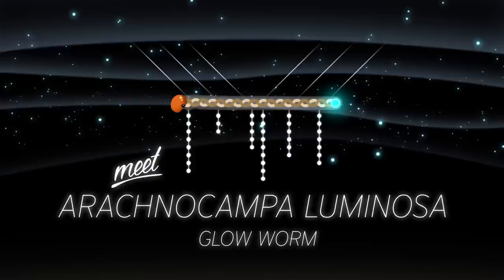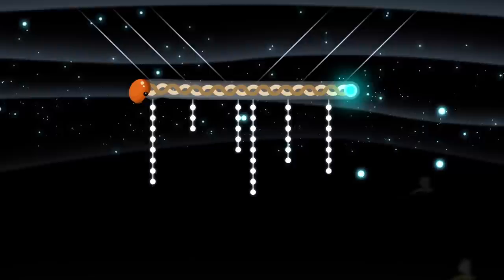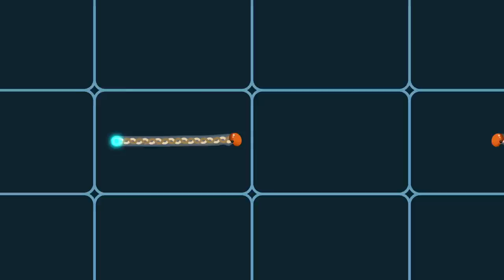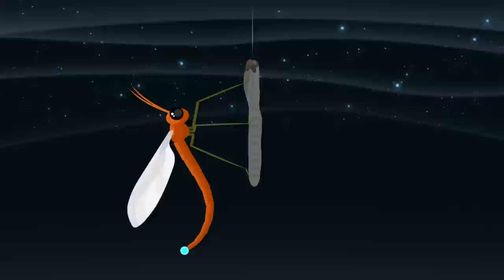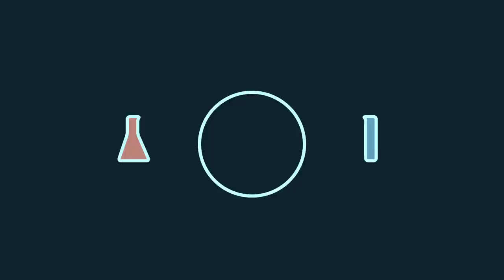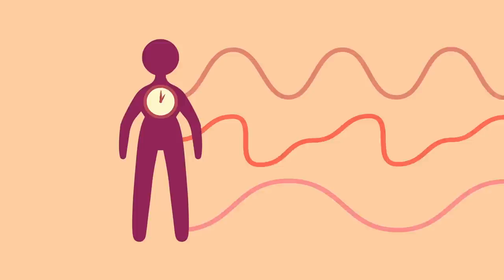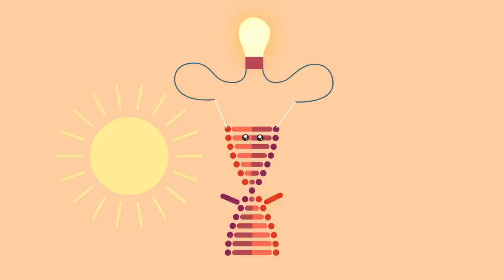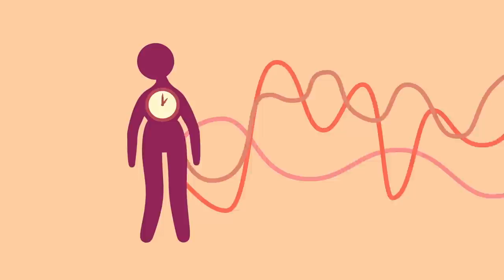The glowing spiderbug!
In damp caves throughout New Zealand there lives a ferocious carnivore…Meet Arachnocampa luminosa – the New Zealand glow worm.

These insects are the larvae of a mosquito-like fly called a fungus gnat so should probably be called glow maggots. Suspended in their silken hammocks, glow worms use their light to solve that age old problem of how to find a meal. Their solution? A curtain of silk fishing lines called snares.

Attracted to a glow worm’s light, unsuspecting insects become entangled in the sticky snares. Alerted by vibrations from the struggling prey, the glow worm pulls up the loaded snare and feasts. It is a brave glow worm that sets up its hammock and snares too close to its neighbour – these territorial cannibals will fight to the death!

Arachnocampa luminosa spends most of its life as a glow worm. After 6-9 months it pupates, emerging two weeks later as an adult fungus gnat. These tiny flies have no mouth so survive for just a few days, their only task is to find a mate and breed before starving to death.

Glow worms glow because they have genes for producing light using a simple chemical reaction. While it’s still a mystery exactly which genes the glow worm uses, bioluminescence genes have been discovered in other glowing insects. This has allowed us to harness bioluminescence for science, such as, to understand more about how our body clock or circadian rhythm works.

Did you know that your body clock is controlled by your genes? We call these the clock genes because they are switched on and off in rhythmic patterns. These patterns control many important things like when we sleep or when we are active. Have you ever had jet lag or insomnia? These are often caused by an abnormal circadian rhythm.

To study these rhythms, scientists connect the switches to the bioluminescence genes. If the clock gene is turned on, the organism will glow. If the clock gene turns off, the lights go out!

Scientists hope that understanding how our biological clock ticks will lead to treatments for sleep disorders, jet lag and other health problems. And if it does, it may well be thanks to creatures like the carnivorous glowing maggot, Arachnocampa luminosa.

Credits:
Written and narrated by Siouxsie Wiles
Animated by Luke Harris Graphics

This animation was made possible by the generous support of the Auckland Medical Research Foundation.